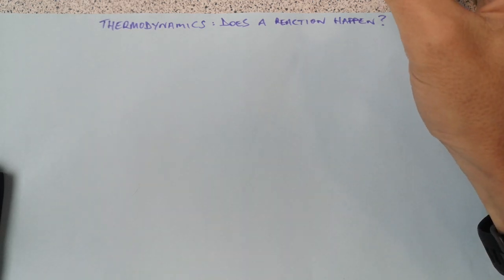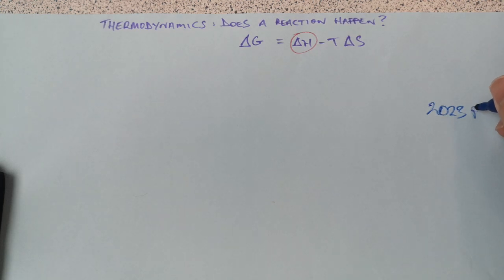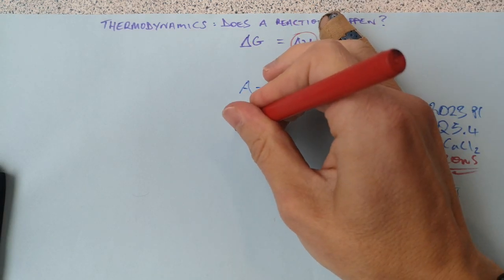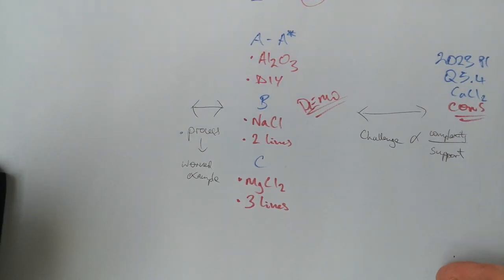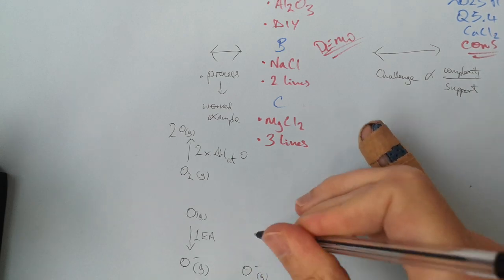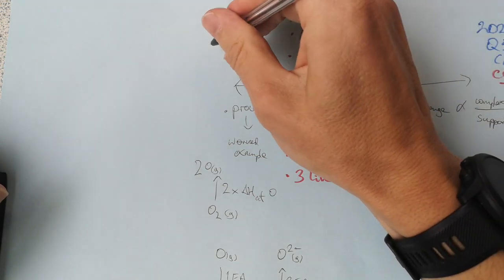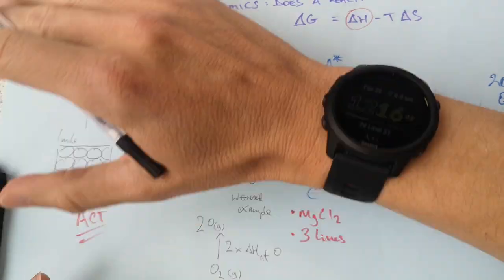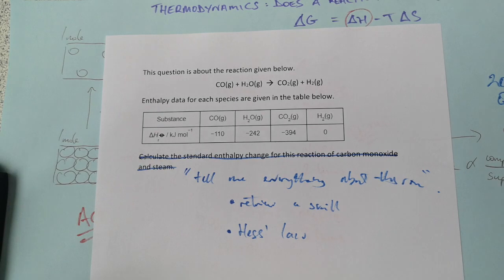RDS Planning a KS5 CHEM lesson